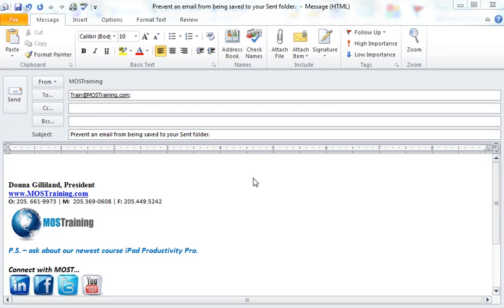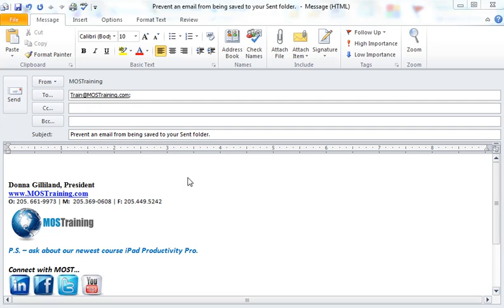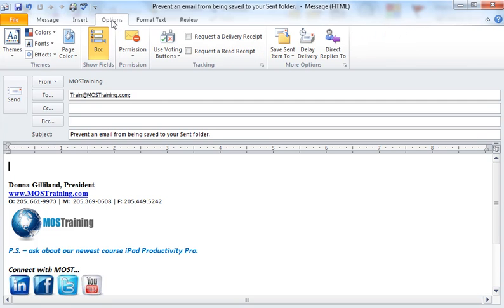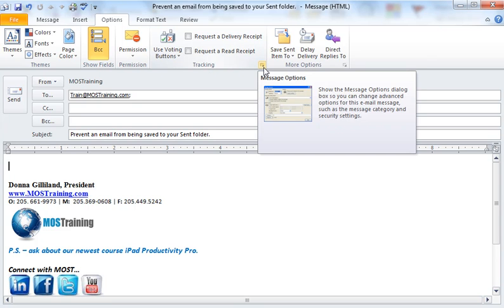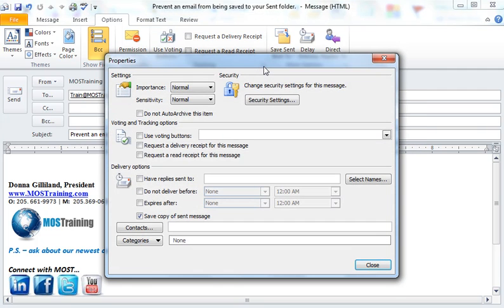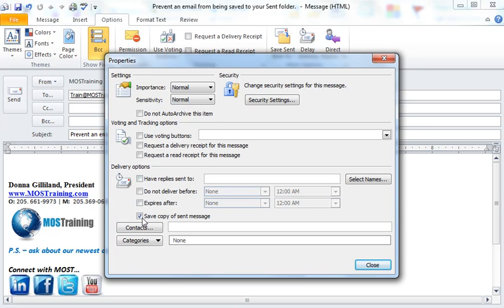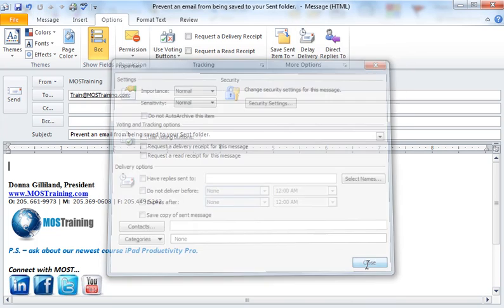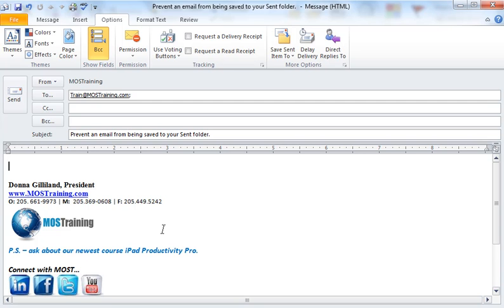How to prevent Microsoft Outlook emails from being saved to the Sent folder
You can prevent emails you are about to send from being saved to the Sent folder. Any email that you don't need to keep a record is a good candidate for turning off the Save copy of sent message. Watch and learn.